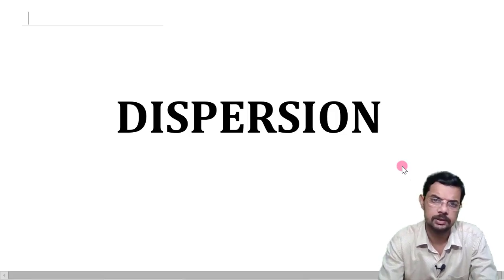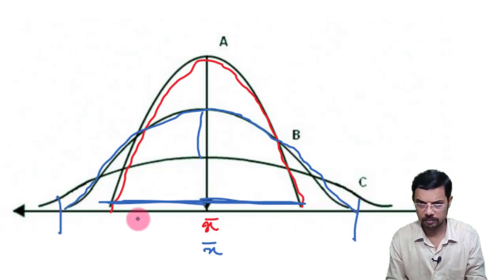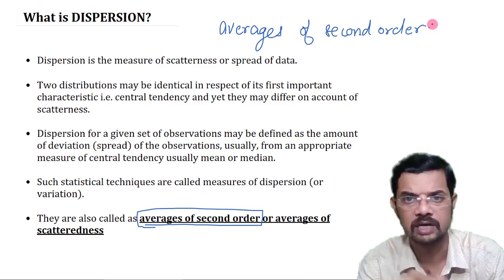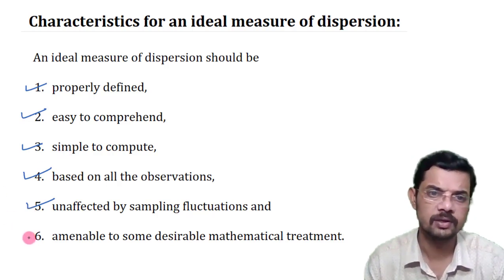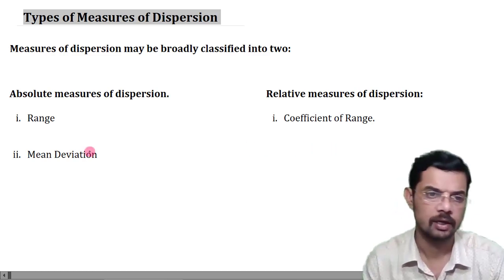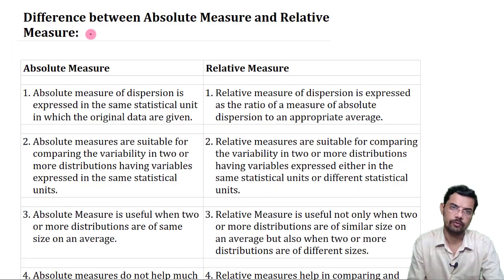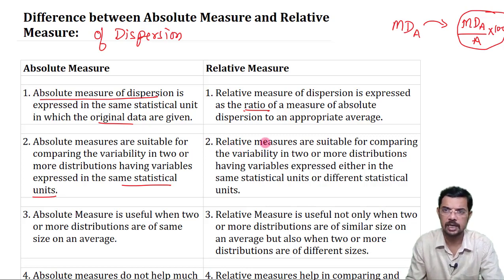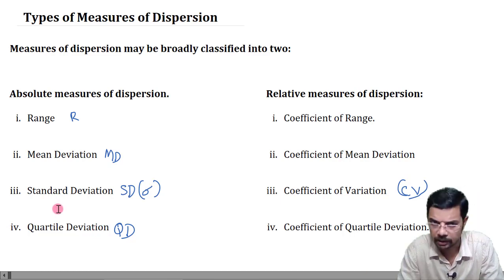Introduction to Dispersion | CA /CMA Mathematics & Statistics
what is dispersion?
Characteristics of an ideal measure of dispersion

Complete Statistics for CA Foundation 2021 and CMA Foundation 2021

You can post your queries in my Telegram  chat section

Complete Statistics for CA Foundation Business Mathematics